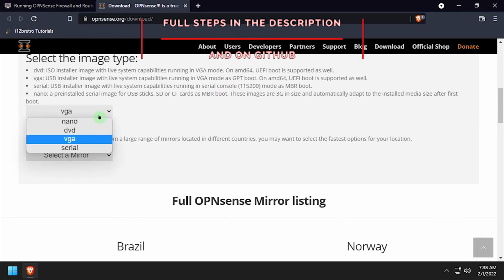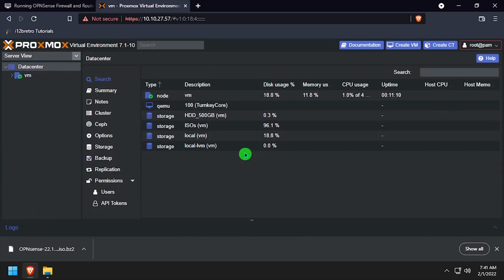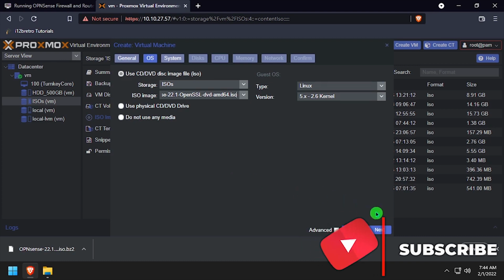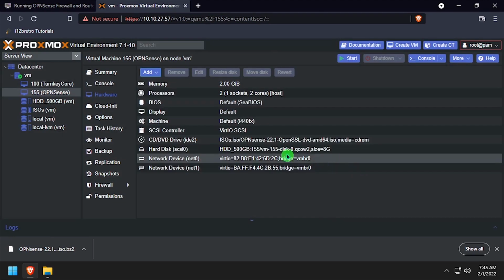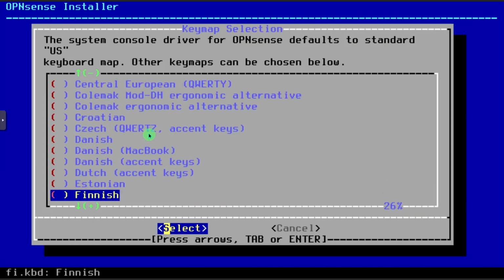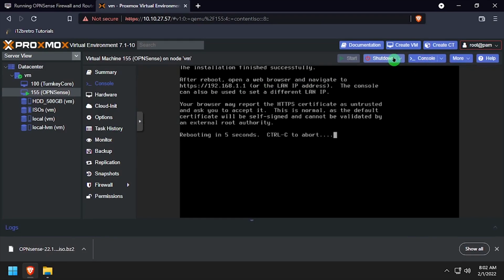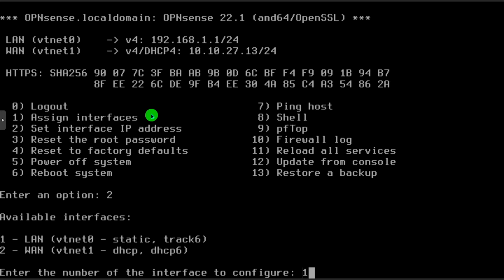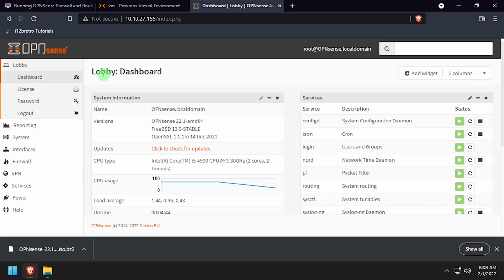Running OPNSense Firewall and Router in a Proxmox VM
What is OPNSense?
OPNsense is an open source, easy-to-use and easy-to-build FreeBSD based firewall and routing platform. OPNsense includes most of the features available in expensive commercial firewalls, and more in many cases. It brings the rich feature set of commercial offerings with the benefits of open and verifiable sources.

Creating the OPNSense VM
01.
   02. Extract the downloaded OPNSense .bz2
   03. Log into the ProxMox web UI
   04. Select a storage from the left navigation pane to upload the .iso to
   05. Select ISO Images in the left sub-navigation pane
   06. Upload the OPNSense .iso file to the ProxMox ISO image library
   07. Right click the ProxMox node name ≫ Create VM
   08. Type OPNSense in the name field and set a unique VM ID ≫ Next
   09. On the OS tab, set the Type field to Linux, Version to 5.x - 2.6 Kernel and select the OPNSense .iso in the ISO Image field ≫ Next
   10. On the System tab, leave the defaults ≫ Next
   11. On the Hard Disk tab, set the Disk size field to 8 ≫ Next
   12. On the CPU tab, set Cores field to 2, Type field to Host ≫ Next
   13. On the Memory tab, set the Memory to 2048 and Uncheck Ballooning Device ≫ Next
   14. On the Network tab, set the Model field to VirtIO (paravirtualized), Uncheck the Firewall box ≫ Next
   15. Verify the summary and click Finish
   16. Click the OPNSense VM in the left navigation menu ≫ Select Hardware from the left sub-navigation menu
   17. Click Add ≫ Network Device
   18. Set the Model field to VirtIO (paravirtualized), Uncheck the Firewall box ≫ Click Add
   19. Select Options from the left sub-navigation menu ≫ Double click Use tablet for pointer ≫ Uncheck the Enabled box ≫ Click OK
   20. Right click the OPNSense VM in the left navigation pane ≫ Start
   21. Click console in the left sub-navigation menu
   22. Press Enter at the Welcome screen
   23. Wait for the login prompt to display
   24. Login with the username installer and password opnsense
   25. Select a keymap ≫ Press Enter
   26. Select Install (UFS) ≫ Press Enter
   27. Select the QEMU HARDDISK option ≫ Press Enter
   28. Select Yes to confirm destroying the contents of the disk ≫ Press Enter
   29. Wait for OPNSense to copy files and install
   30. Press Enter to Change Root Password
   31. Type and re-type a new root password ≫ Press Enter
   32. Select Complete Install ≫ Press Enter
   33. Select Shutdown ≫ Stop to power off the VM
   34. Navigate back to the Hardware options
   35. Double click the CD/DVD Drive ≫ Select Do not use any media ≫ Click OK
   36. Right click the OPNSense VM in the left navigation pane ≫ Start
   37. Click console in the left sub-navigation menu
   38. Welcome to the OPNSense terminal

Configuring Network Interfaces and Web UI
   01. At the login prompt, login with username root and the root password set earlier
   02. At the OPNSense menu, select Set interface IP address by typing 2 and pressing Enter
   03. Enter the number that corresponds to the LAN interface ≫ Press Enter
   04. At the DHCP prompt type n ≫ Press Enter
   05. Enter a LAN IP address on the same subnet as your LAN
   06. At the bit count prompt type 24 ≫ Press Enter
   07. Leave the IPv4 upstream gateway blank press Enter
   08. At the IPv6 WAN tracking type n ≫ Press Enter
   09. At the IPv6 DHCP prompt type n ≫ Press Enter
   10. Leave the IPv6 address blank and press Enter
   11. At the DHCP server prompt type n ≫ Press Enter
   12. At the revert to HTTP prompt type y ≫ Press Enter
   13. At the Restore web GUI access defaults type y ≫ Press Enter
   14. The http address of the OPNSense Web UI will be displayed
   15. Minimize the OPNSense VM and open a web browser
   16. Navigate to the web UI http address
   17. Log into the web UI with the username root and the root password set earlier
   18. Enjoy exploring OPNSense